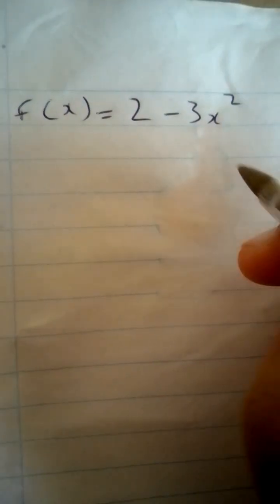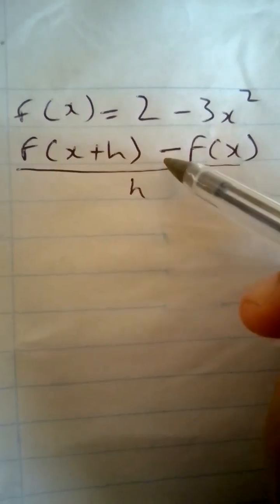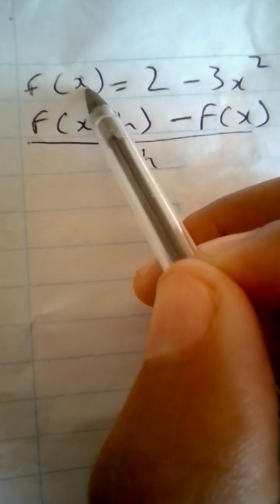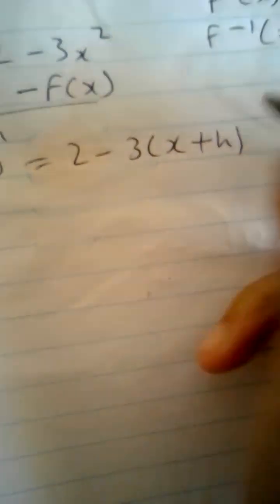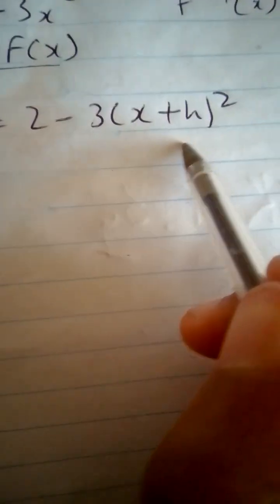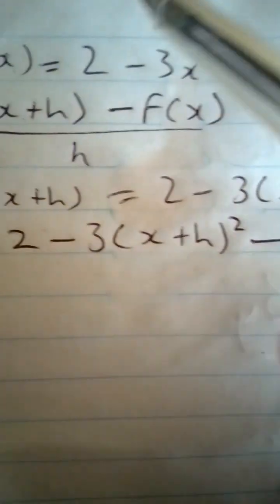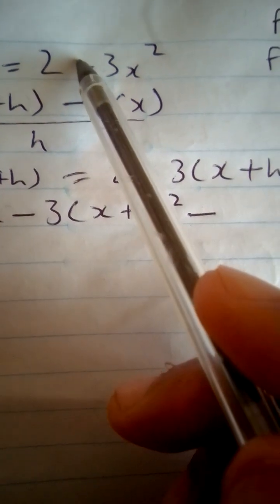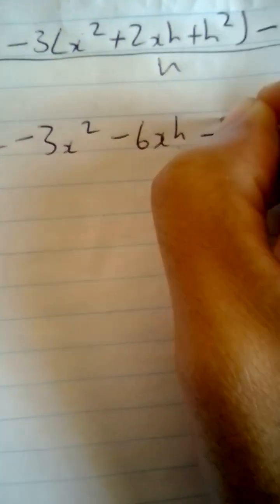Calculus first principle grade 12 beginners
calculus grade 12
how to find the derivative from first principle
mathematics